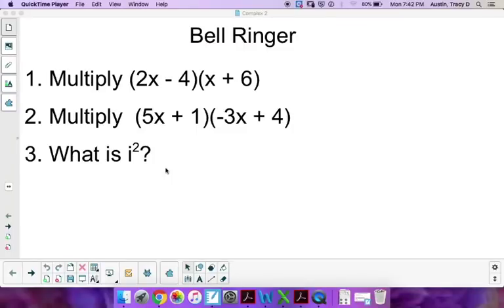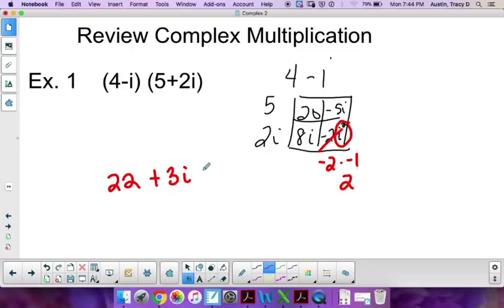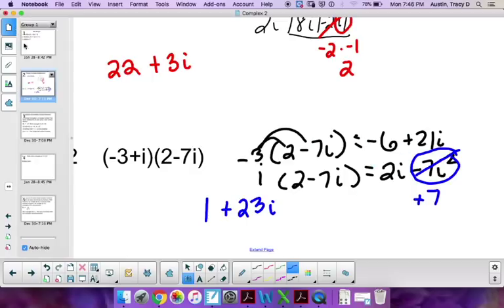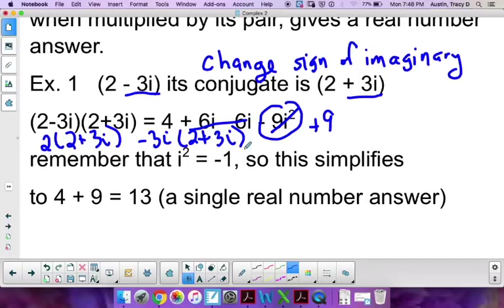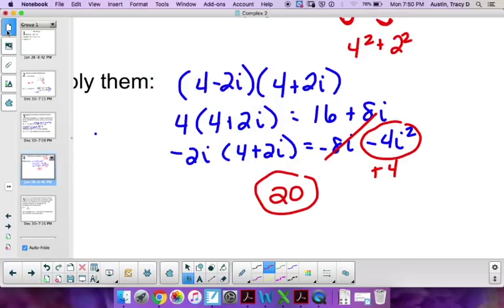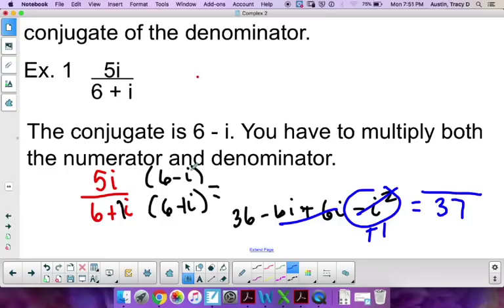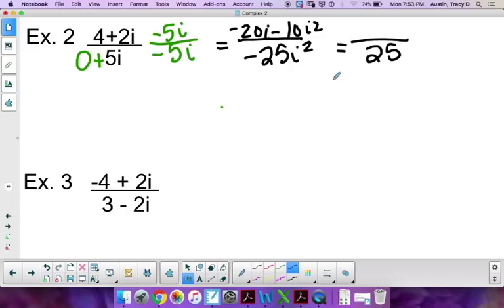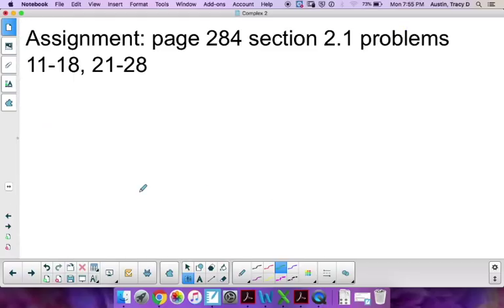Multiply and Divide Complex Numbers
Multiply complex numbers and divide using conjugates